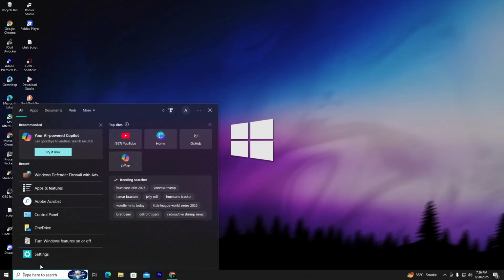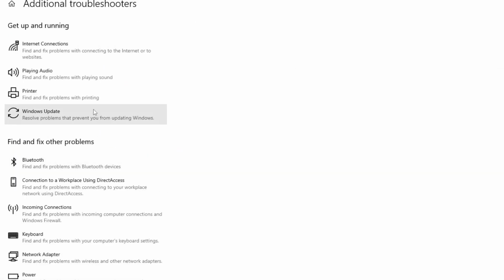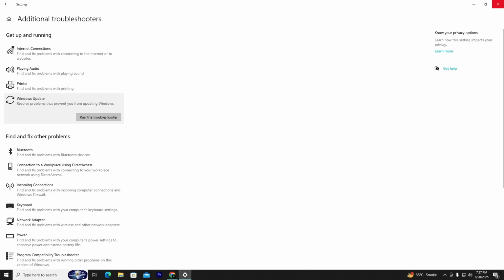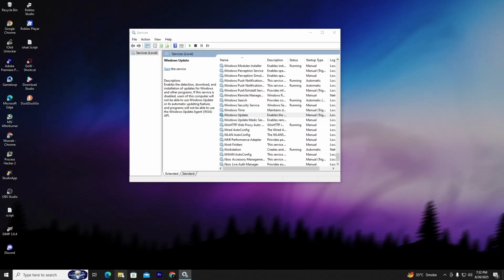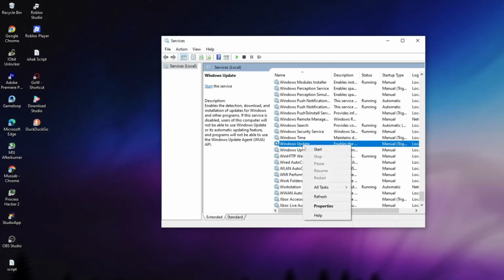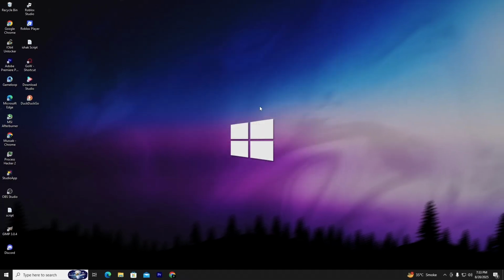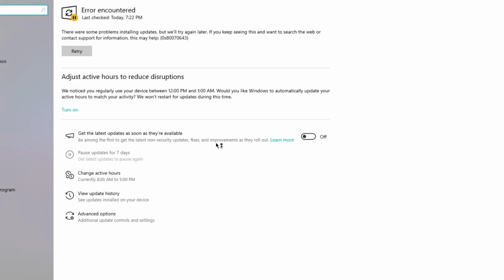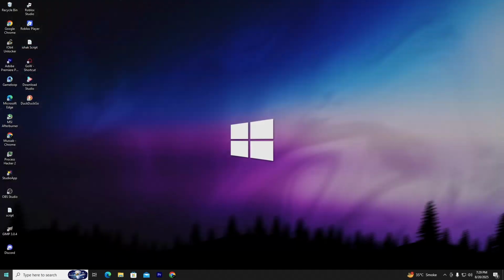How To Fix Windows 10 Update Error Code 0x800f0831 | Quick Guide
If you’re struggling with Windows 10 update error code 0x800f0831, this quick guide will help you fix it step by step. This error usually appears when a required update package is missing or when system files are corrupted. In this video, you’ll learn how to use Windows Update Troubleshooter, check essential services, clear the SoftwareDistribution folder, and run DISM and SFC scans to resolve the problem. By the end of this tutorial, you’ll have your system updates running smoothly again. Did this solution work for you?

🔐 Secure Your Online Activity with NordVPN:

30-day money-back guarantee
Starting at just €3.09/month (instead of €11.59)!